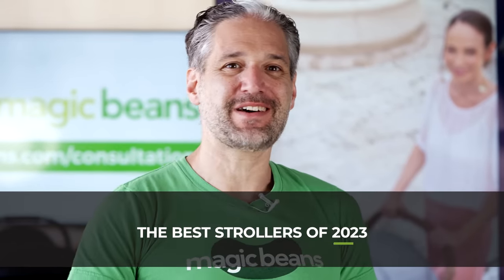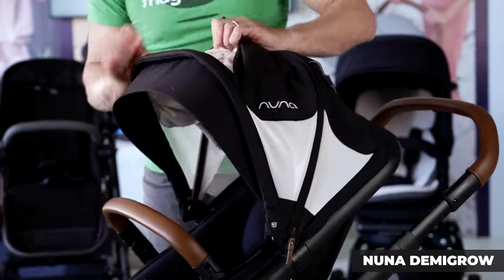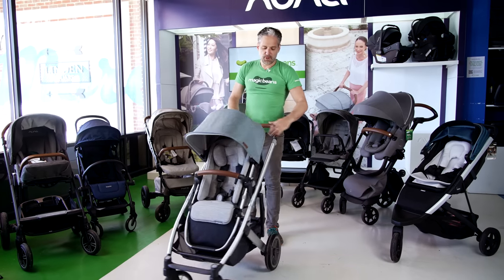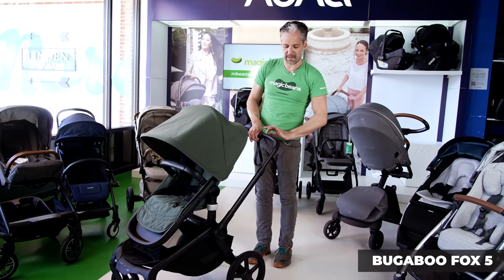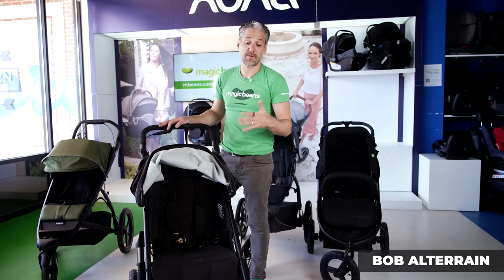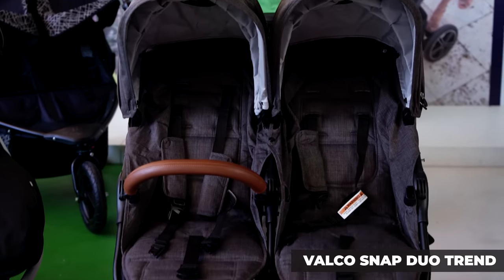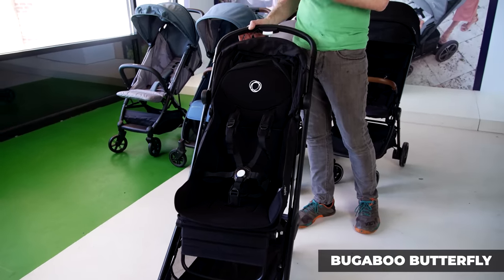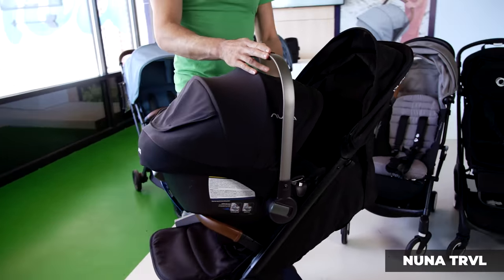Best Strollers 2023 | Ultimate Buying Guide | Magic Beans Reviews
Are you on the hunt for the perfect stroller for your family? Look no further! In this new video, we bring you the ultimate guide to choosing the best stroller of 2023. Eli is a father of three, owner of Magic Beans (mbeans.com), and has helped thousands of families choose strollers since 2004!
If you want your own personal Magic Beans experience to help you figure out what stroller to get, book a virtual consultation today!

✅Chapter 1: Single to double strollers (1m20s)

✅Chapter 2: Single strollers (4m36s)

✅Chapter 3: Running strollers (10m07s)

✅Chapter 4: Double strollers (12m19s)